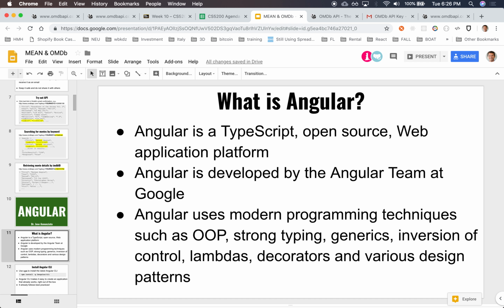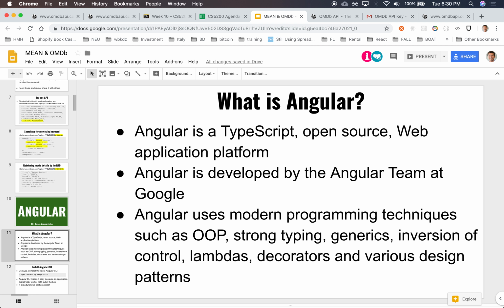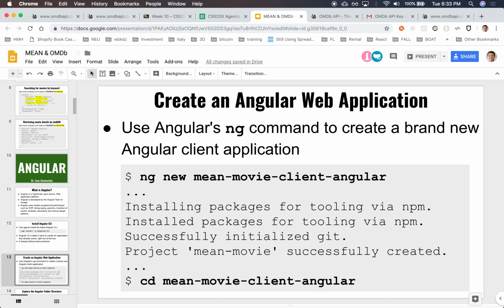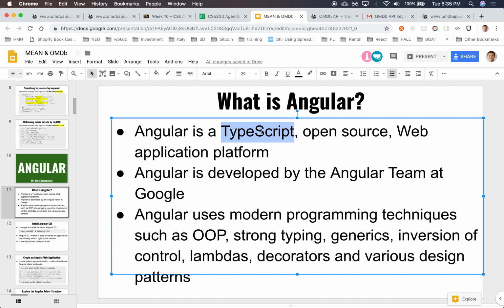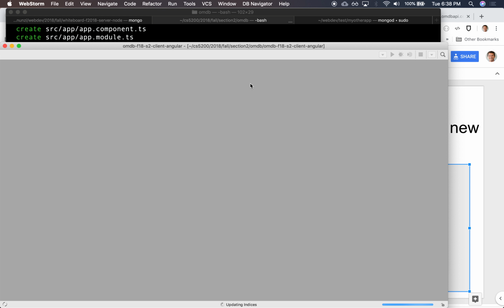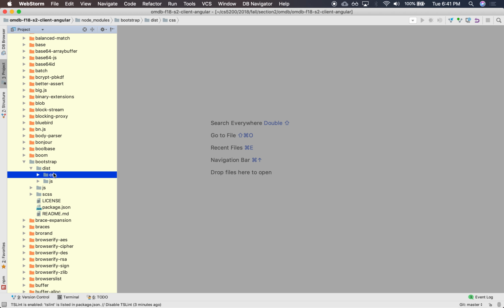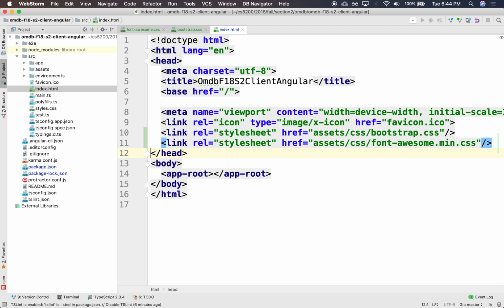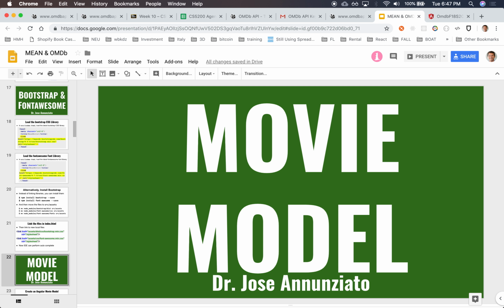W10 2 angular introduction